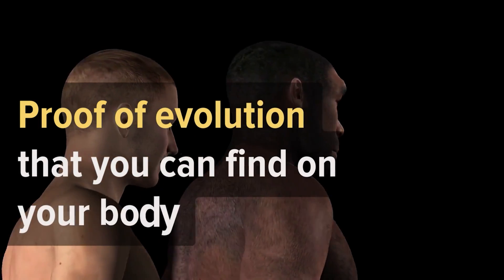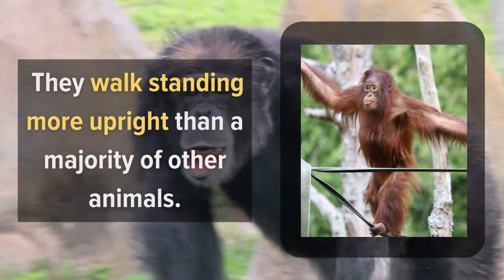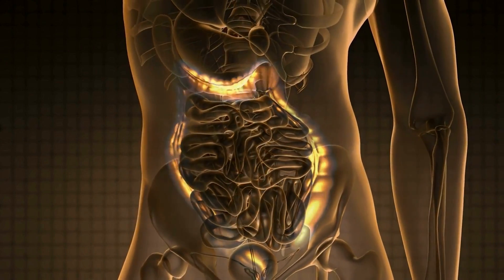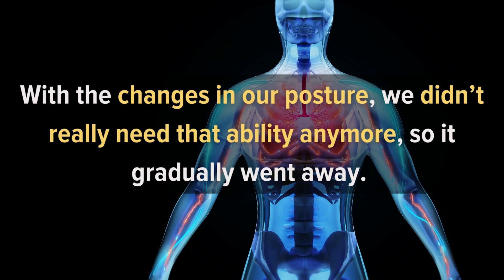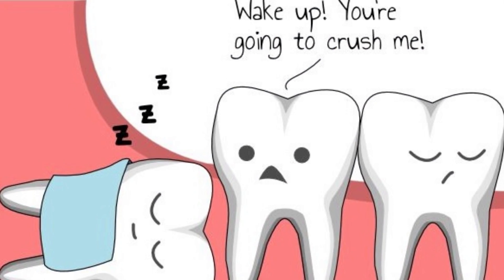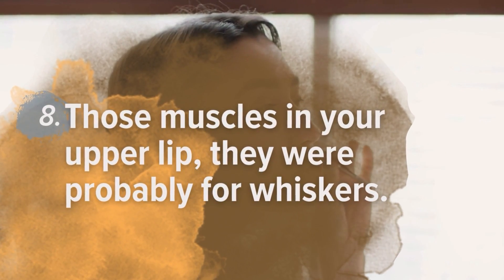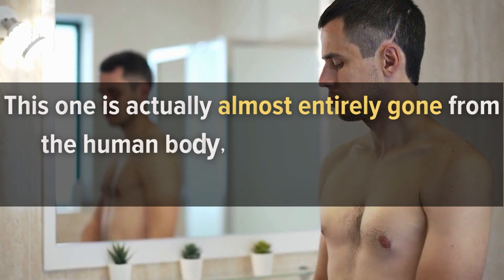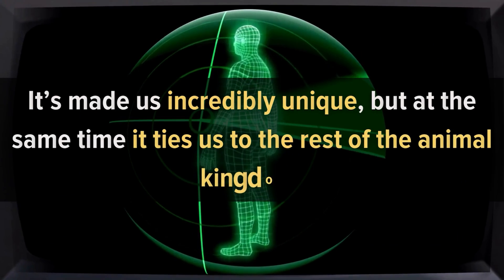Proof of evolution that you can find on your body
All animals are unique, presenting a wide range of evolutionary features, like large ears, long noses, and hollow bones. Humans are singular because they seem to lack many of the features common to most animals. Features like tails and a covering of hair, scales, or feathers are nearly universal across the animal kingdom. These are things that are clearly absent in humans.

If you take a closer look though, the human body has a lot of hints of how we’ve changed, evolving from a look that was much more similar to other animals into the very unique creature we are today.

Timestamps:
Intro - 00:00
1. You may not have a tail, but you have a tailbone. - 01:00
2. Check out those goosebumps! - 02:02
3. Why else would we have an appendix? - 02:33
4. You don’t need to wiggle your ears anymore. - 03:26
5. We lost our third eyelid, but a bit of it remains. - 04:28
6.  The problematic wisdom teeth are definite signs of our evolution. - 05:43
7. You may have an extra muscle on your lower leg. - 06:56
8. Those muscles in your upper lip, they were probably for whiskers. - 07:52
9. The pyramidalis and sternalis, two muscles you probably don’t have. - 08:52
10. If you hate hiccups, part of the blame goes to evolution. - 10:02